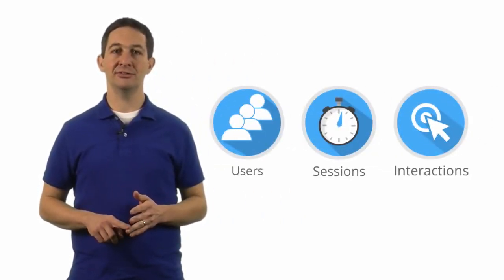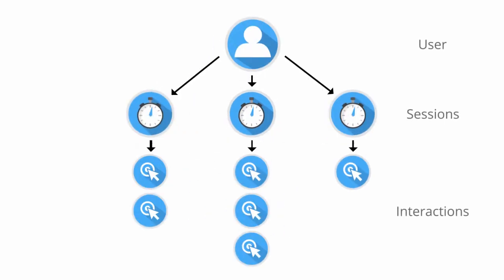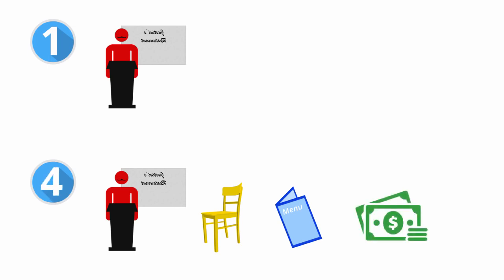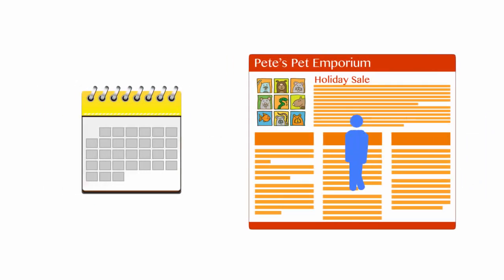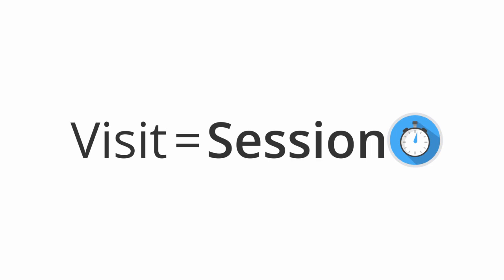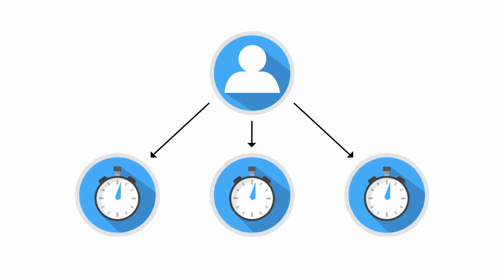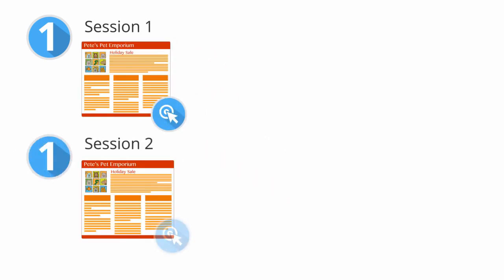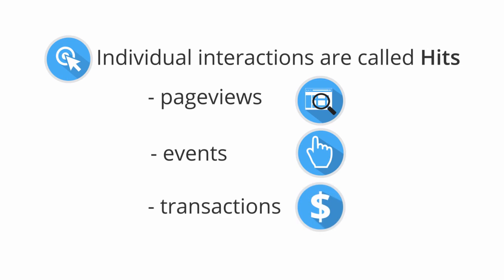Google Analytics Platform Principles Lesson 1 3 The data model